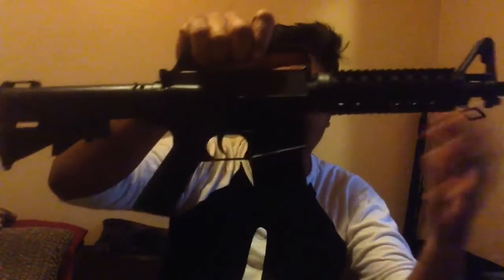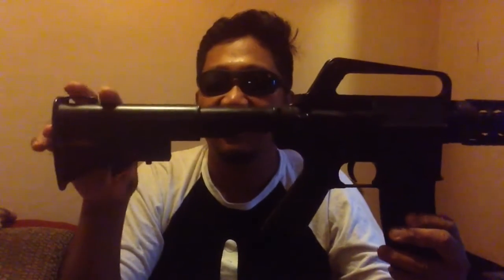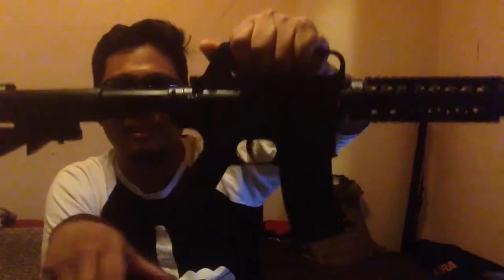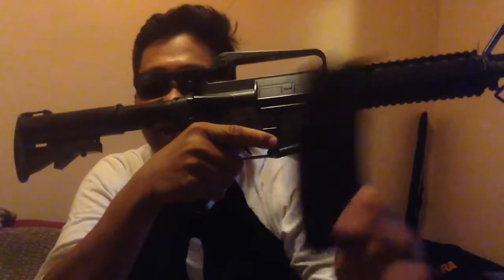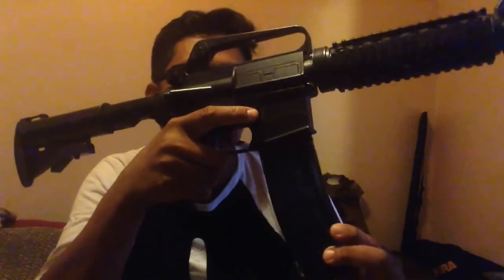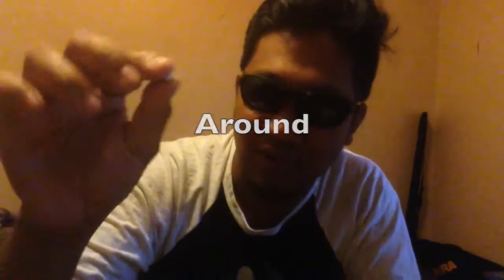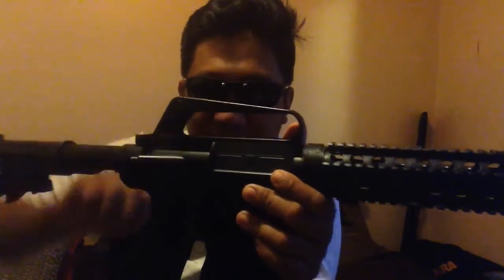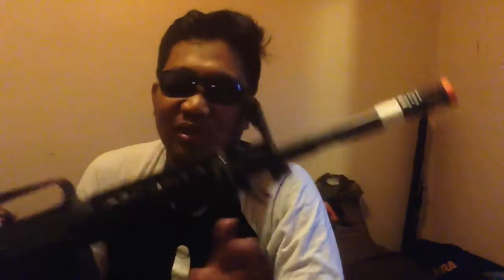Why Ban the ASSAULT RIFLE 15!!!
With all the shootings thats going on things needs to be checked...

This VLOG is but another criticism, a parody to the things going on culturally and the debate about control and freedom,... basically...
This is stupid...a used tissue.

Song: Hello Vietnam